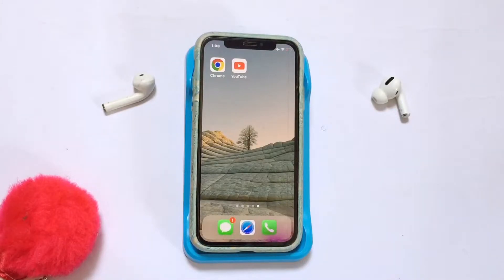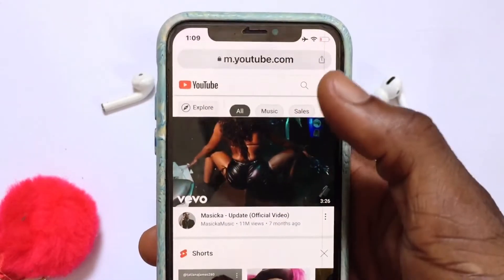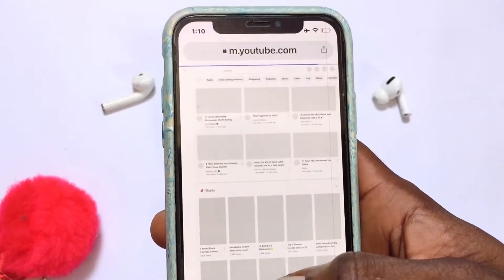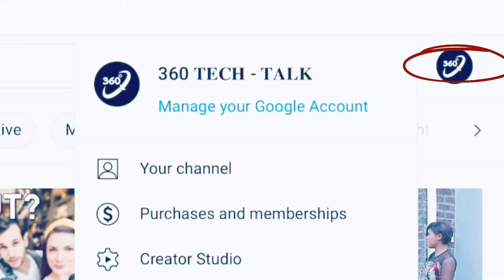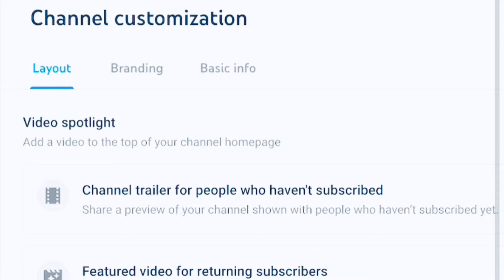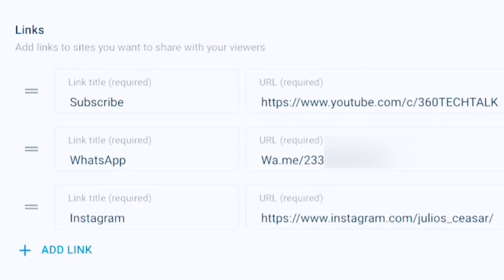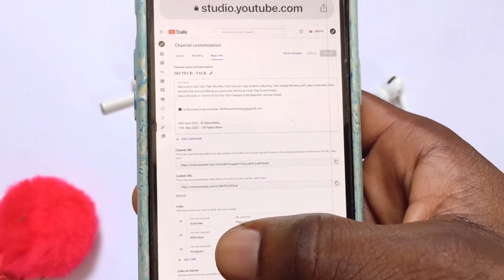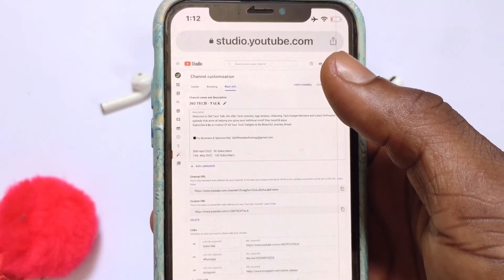How to ADD LINKS to YouTube Channel On Mobile (2022)